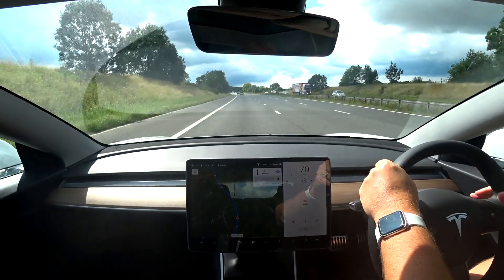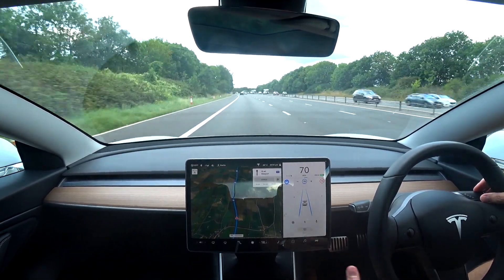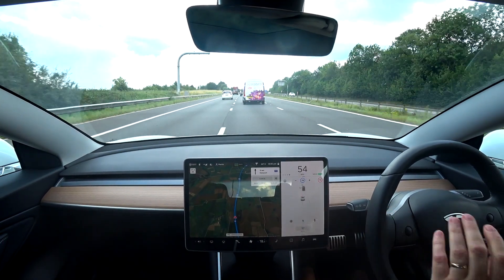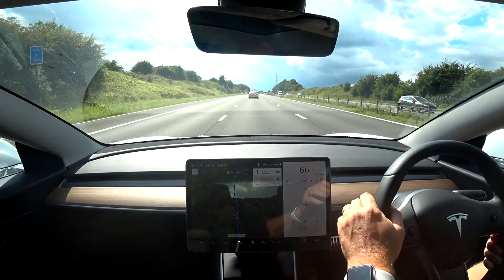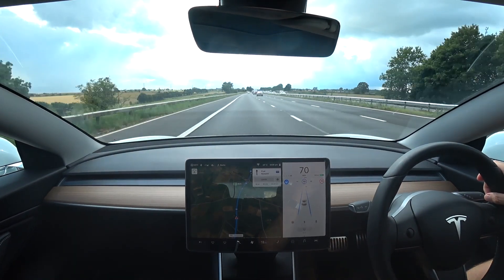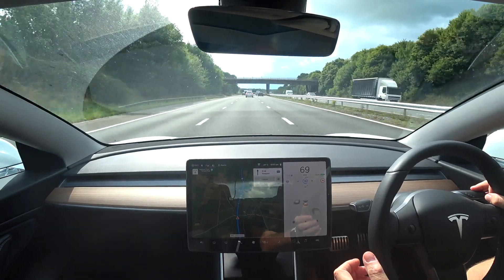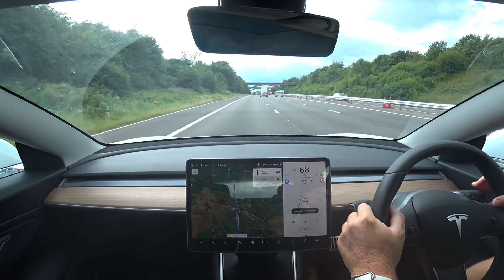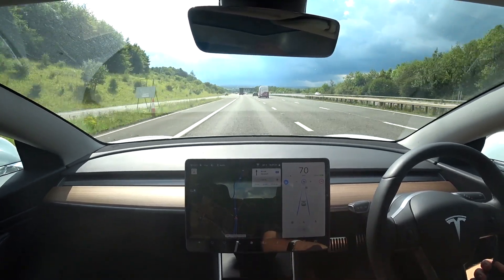Tesla Model 3 Auto Pilot lane change options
I look at the 3 options you can use to overtake on auto pilot. This is part of a lomger film where i look at supercharging and sat nav. You will see a card for that full film during this clips.

share.octopus.energy/brass-otter-565

Thank you. Martin